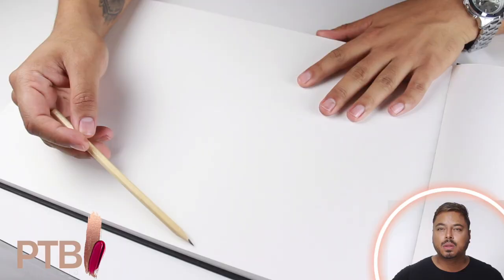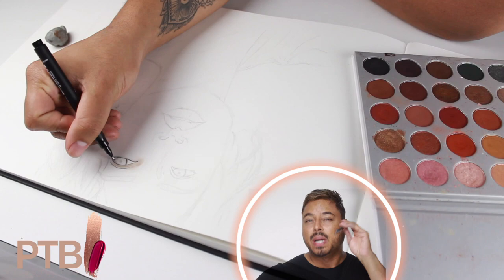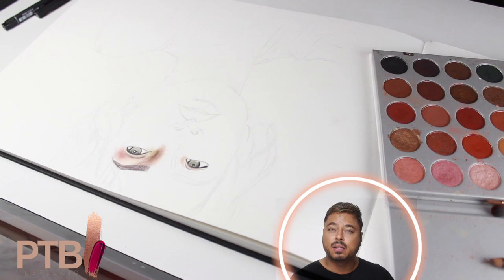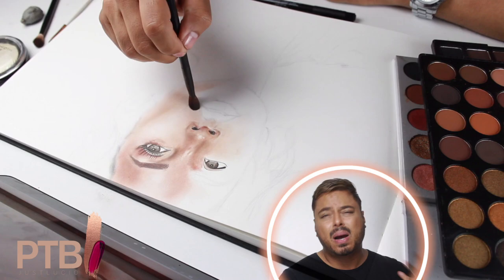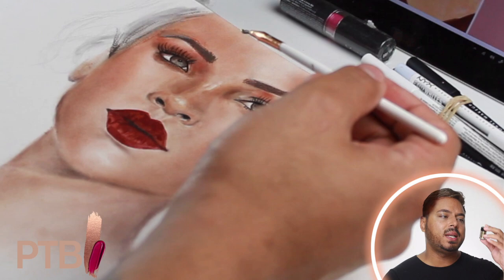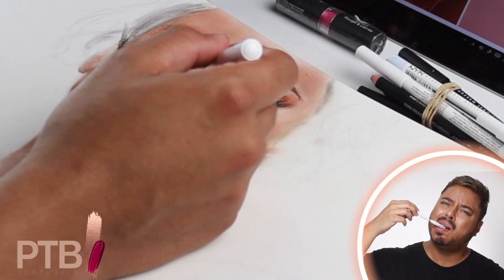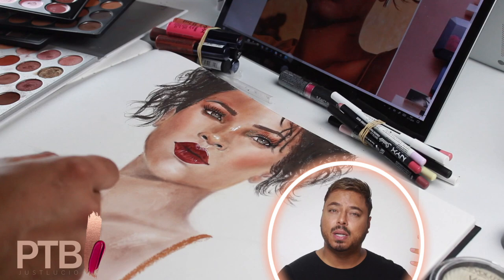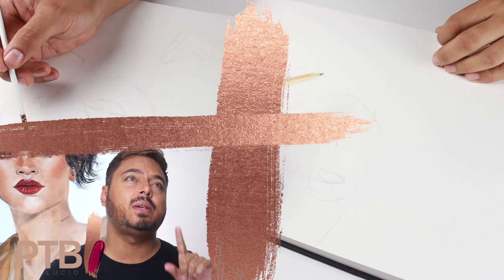I TRIED DRAWING RIHANNA WITH MAKEUP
Hi Guys!

Welcome (back) to my channel - in this video i tried drawing Rihanna with makeup

The video will explain itself!

PRODUCTS USED:

MORPHE

THE JACLYN HILL EYESHADOW PALETTE

This is not your average eye palette. That’d be boring. We (and most importantly, Jaclyn Hill) don’t do boring! This palette is a 2-year love affair. 35 brand-new, OMG eyeshadows that Jaclyn whipped up, formulated, tested, re-tested, and perfected. They were created to deliver not only the best colour payoff but also amazing application. Mattes, shimmers, satins, foils, and glitter: all pressed to perfection...just the way Jaclyn wanted. Her dreamy colours are now your reality. So whether you’re pressed for time or have time to play, this palette is your new bestie. Because a girl (and guy) needs to have options.
(Finish: matte and shimmer)

Same 35 dream colors on the inside, a shiny new makeover on the outside. And we added in all the shade names, so you don’t have to keep on guessing (or download anything).

Ingredients: Talc, Mica, Kaolin, Dimethicone, Tridecyl Trimellitate, Phenyl Trimethicone, Ethylhexyl Palmitate, Octyldodecyl Stearoyl Stearate, Capryl Glycol, Phenoxyethanol, Ethylhexylglycerin. May contain: Isononyl Isononanoate, Isostearyl Isostearate, Nylon-12, Polymethylsilsesquioxane, Magnesium Stearate, Silica, Titanium Dioxide (CI77891), Iron Oxide Black (CI77499), Iron Oxide Yellow (CI77492), Iron Oxide Red (CI77491), Hydrated Chromium Oxide Green (CI77289), Ultramarine Blue (CI77007), Ferric Ferrocyanide (CI77510), Chromium Oxide Greens (CI77288), Manganese Violet (CI77742), FD&C Red 40 AI Lake (CI16035), FD&C Yellow 5 AI Lake (CI19140), FD&C Blue 1 AI Lake (CI42090).

Dimensions of Palette: Length - 9" / Width - 6 1/2" / Thickness - 1/2" / Number of Pans: 35 / Pan Size: 1" (Net Wt. 56.2g / 1.98oz)

LOVE JUSTLUCIO

🎧 Music Used 🎧

• Track Info:

Title: Clouds
Artist: Joakim Karud
Genre: Dance & Electronic
Mood: Bright

MUST WATCH! WITH BEFORE & AFTER PICTURES